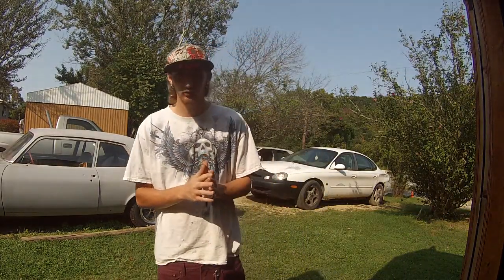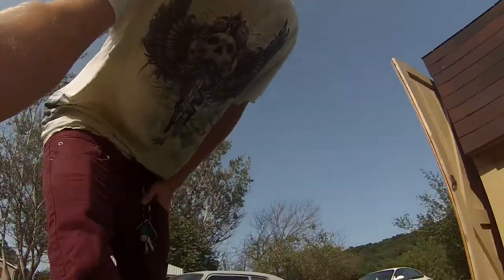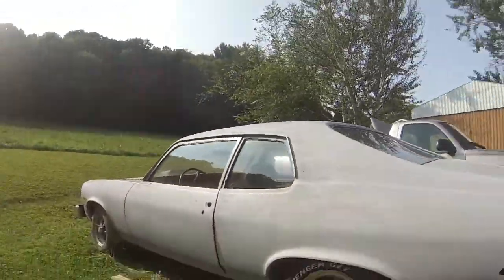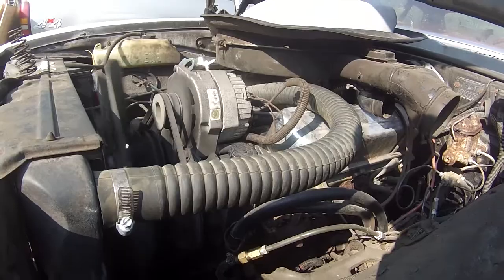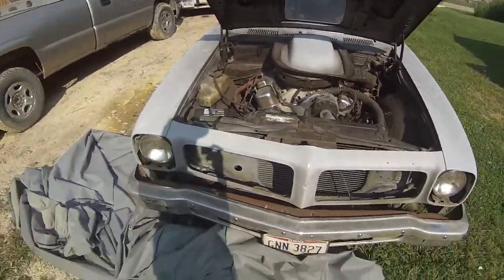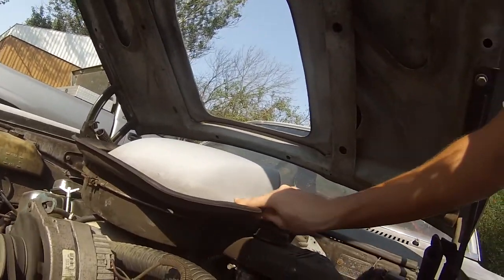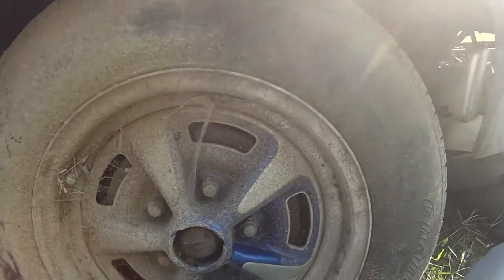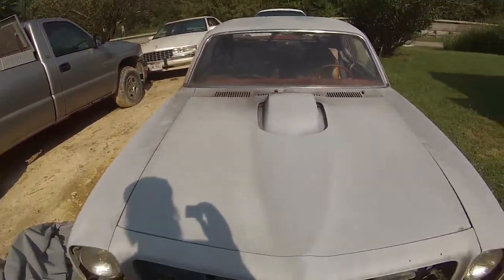car walkaround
its me Dee from thebmxboys talkin about my 1974 Pontiac Ventura GTO